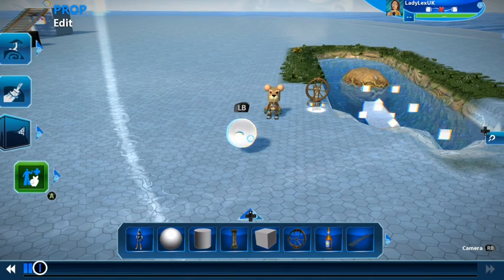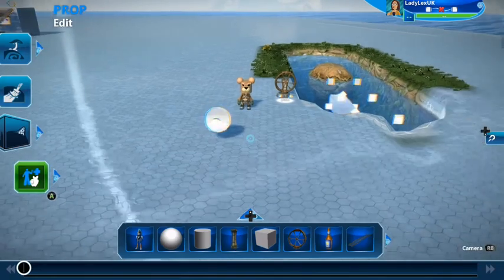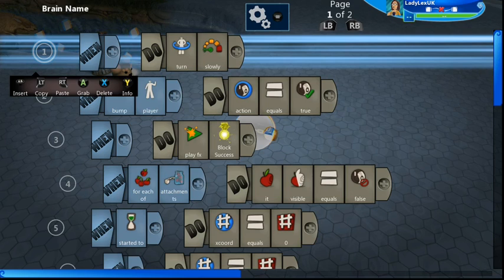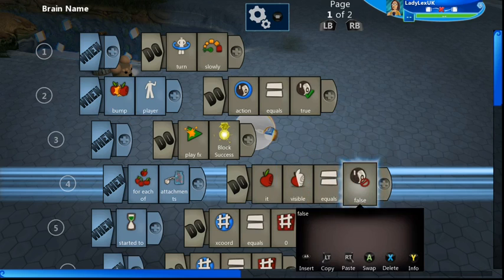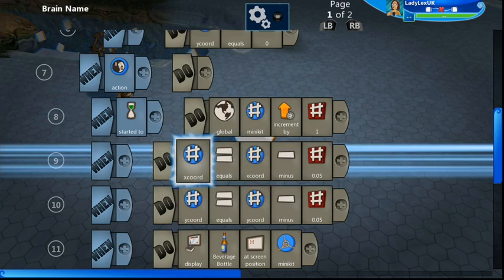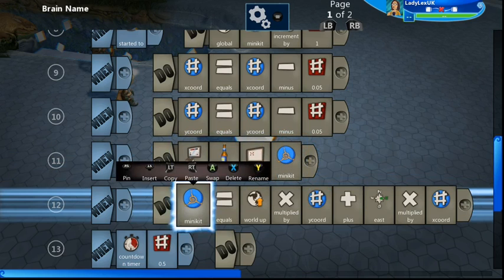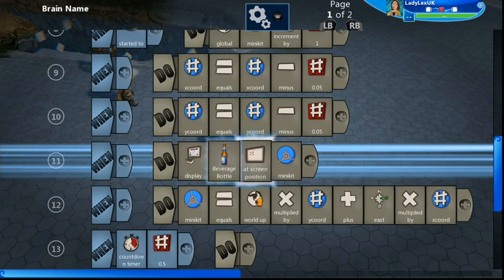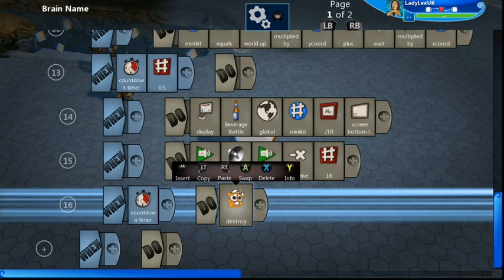Project Spark Game Mechanics: Collectables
How I created the effect of a minikit collection